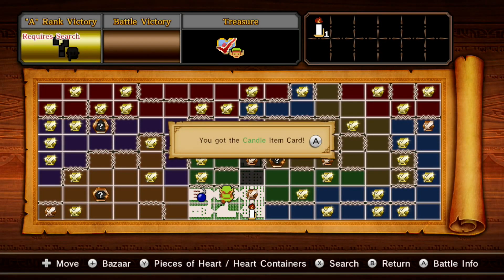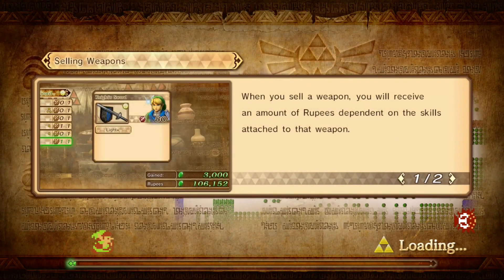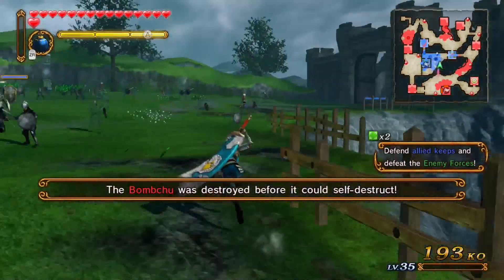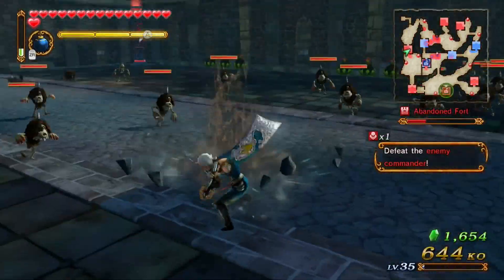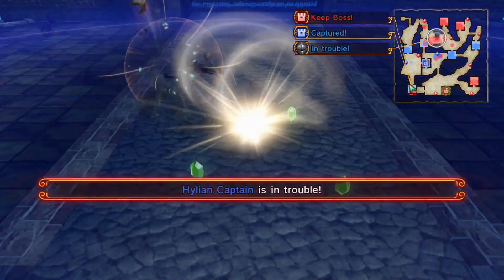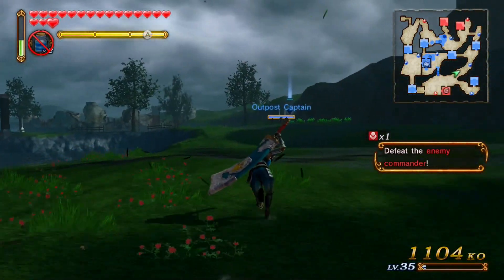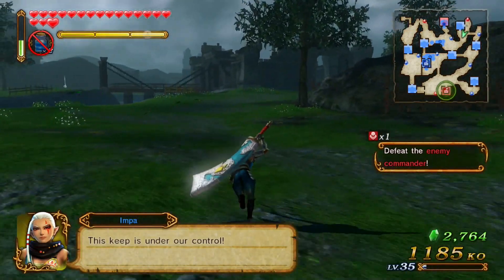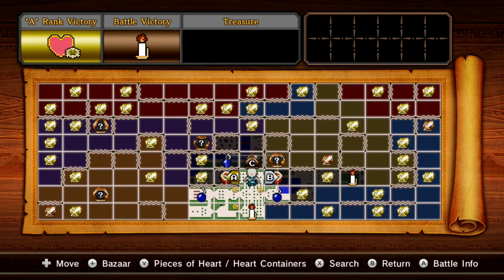Let's Play Hyrule Warriors - Part 26 [Adventure Mode 7-9 / T1 Naginata]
Impa returns to the action to get a new weapon, the Naginata! We don't see said weapon in action here, but it's coming soon!